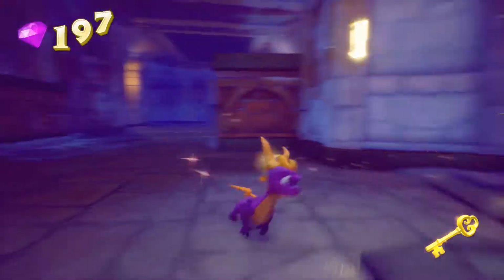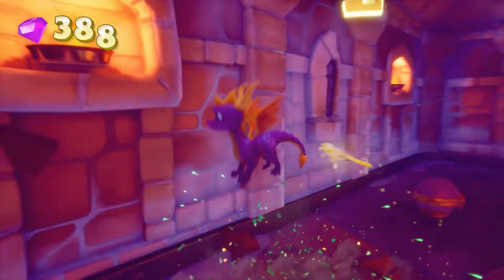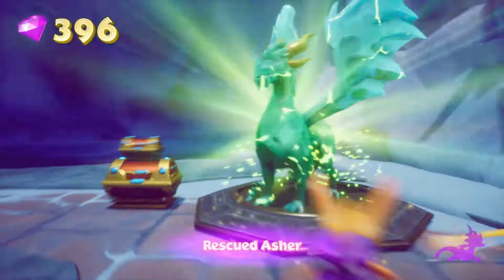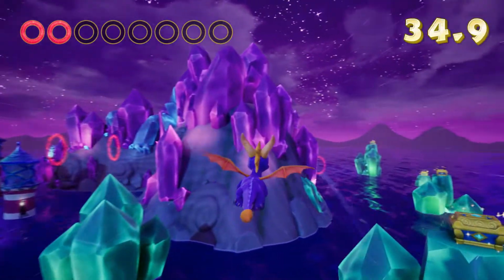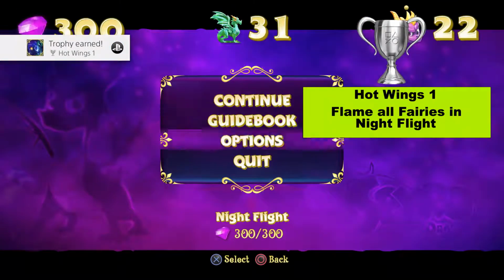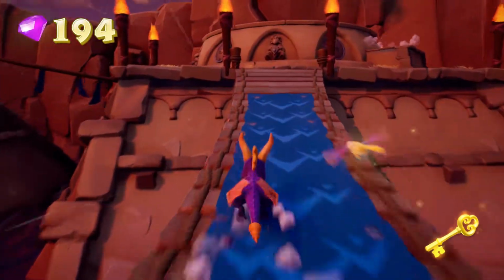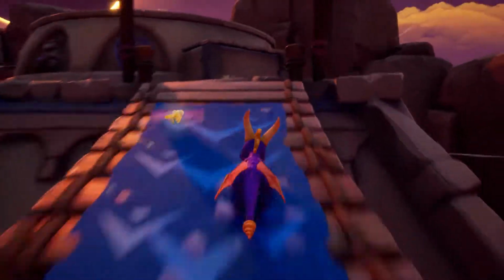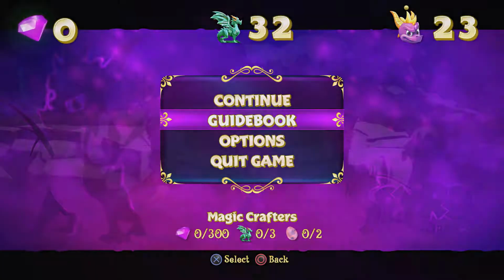Spyro Reignited Trilogy - Spyro 1 120% - Episode 4 - He Thinks He's So Cool!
Hay People! this is my New Let's Play Spyro Reignited Trilogy
Spyro 1!
this is going to be a 120% Playthrough and i will be getting all the,
Skill Points and Trophies! so this is going to be a Completion Guide!

and if youtube is to slow or videos not showing up in your inboxes then follow me on Twitter (Link bellow) i will Tweet out when my videos are live on youtube!